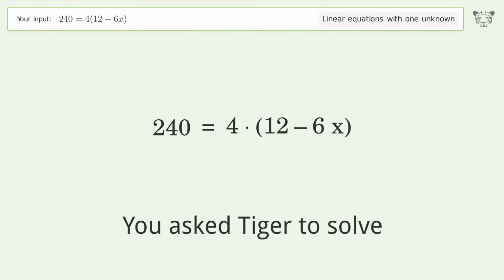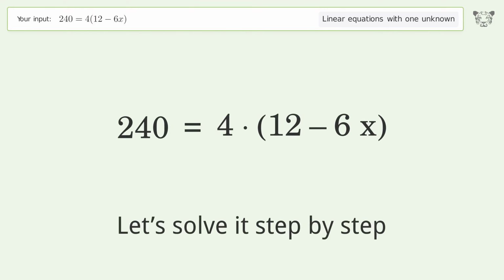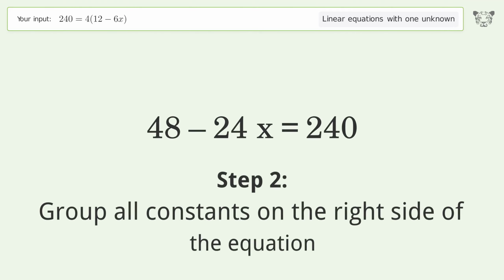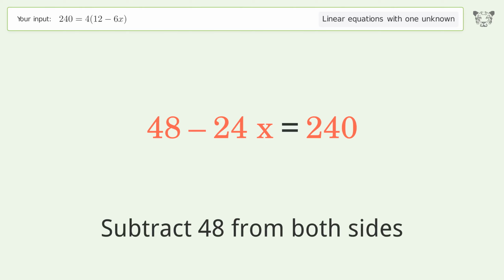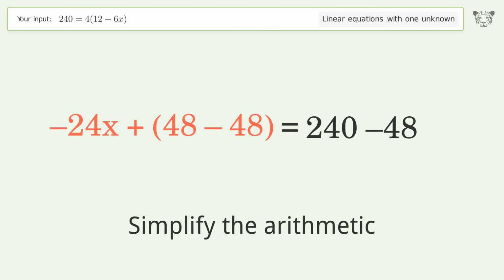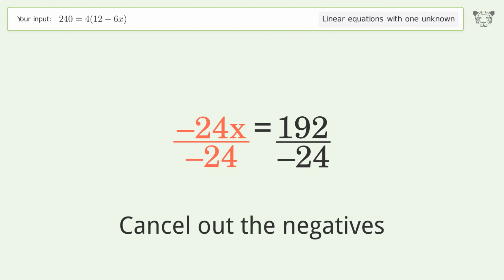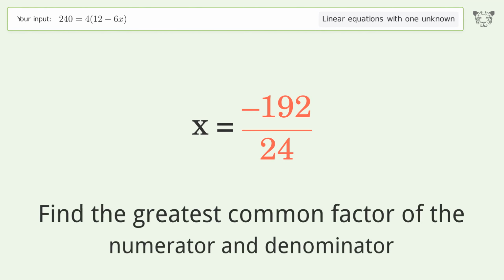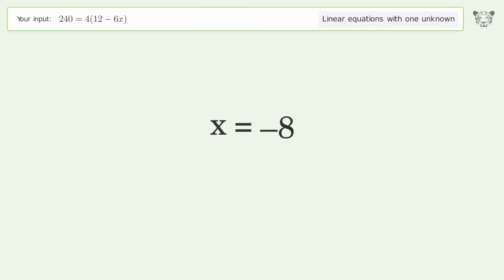Solve 240=4(12-6x): Linear Equation Video Solution | Tiger Algebra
Struggling with 240=4(12-6x)? Watch our step-by-step video on Tiger Algebra to master this linear equation effortlessly. Also check out for more tips and tricks for dealing with linear equations with one unknown